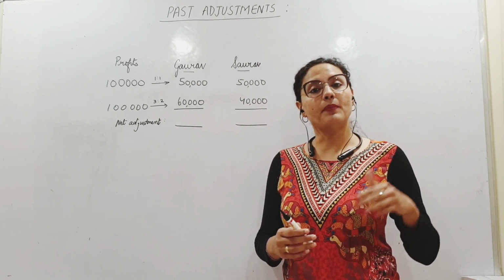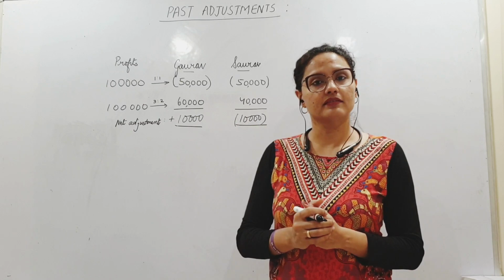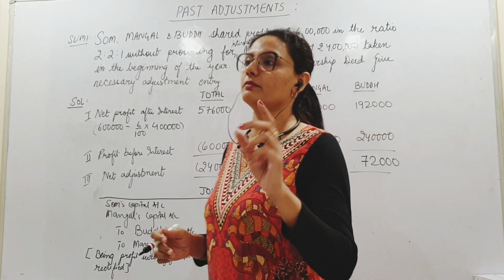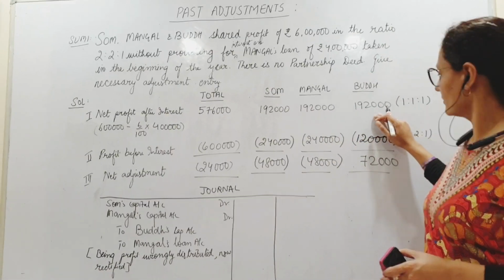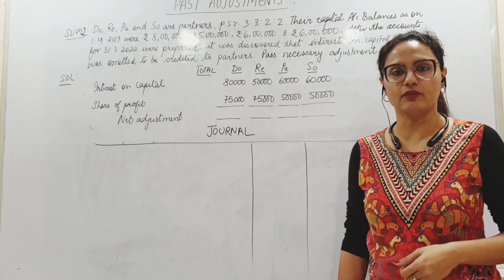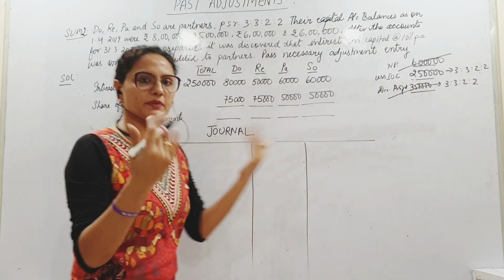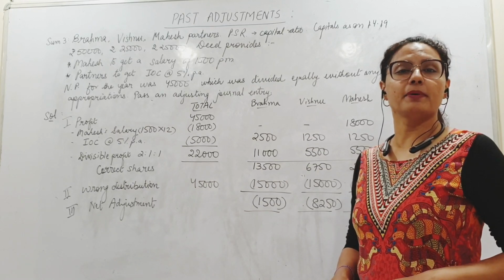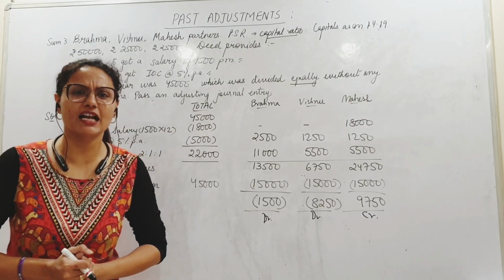Class 12 ISC Partnership Fundamentals Part IX